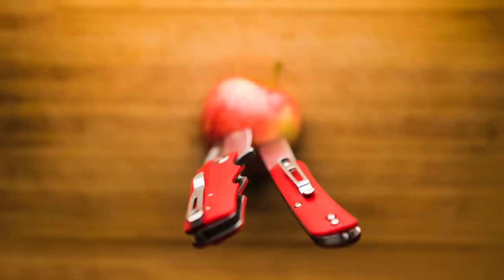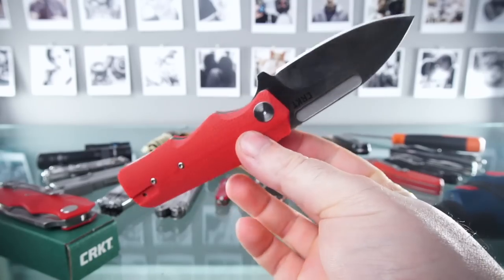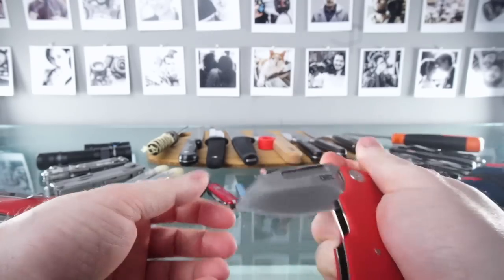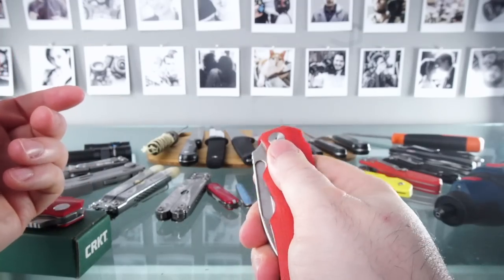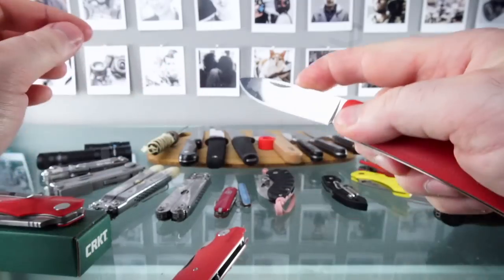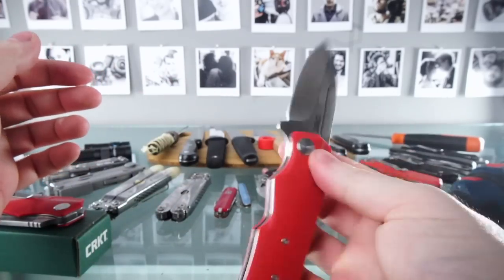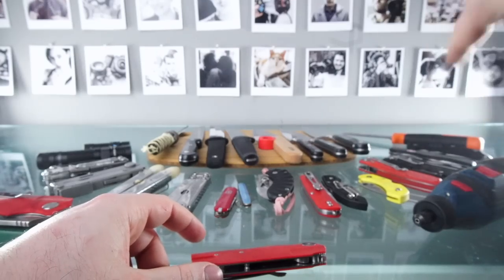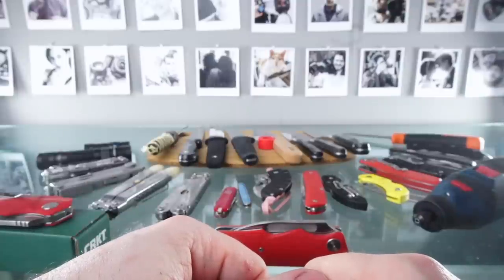Sweet limited edition UK-legal knife for £25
The first ever episode of Saturday Gadgets! Showing the Heinnie Haynes limited edition CRKT Liong Mah #5 in red G10 scales.